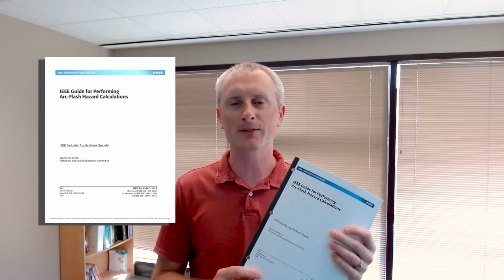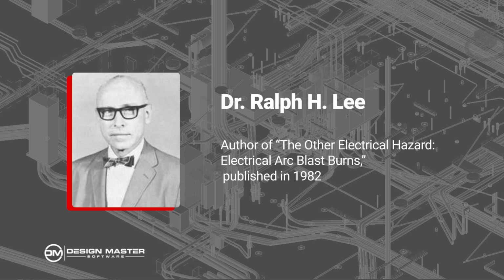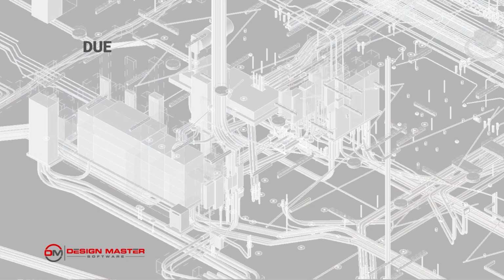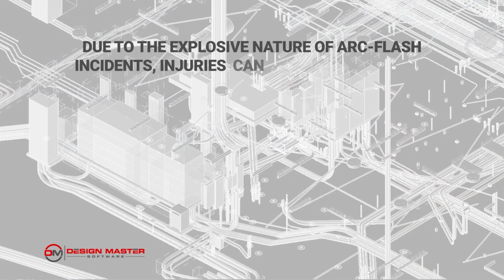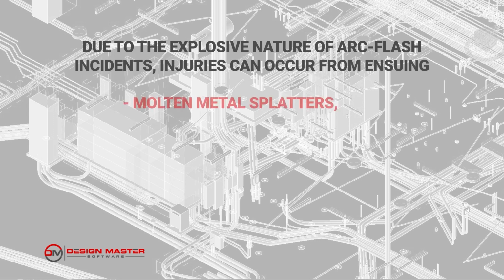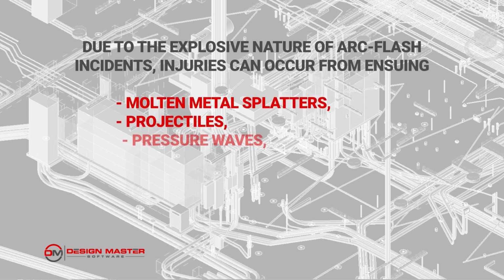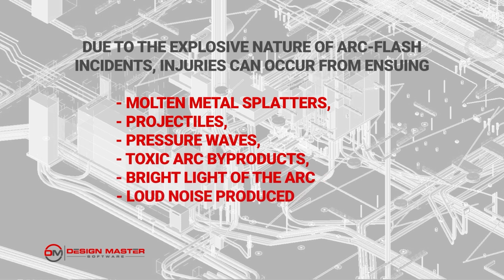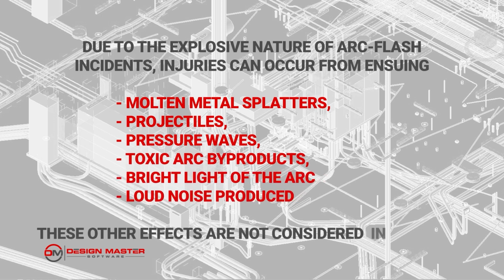Arc-Flash Reality Check: What Engineers Should Know - Episode 2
Welcome to the latest in the Electrical Building Design Show series. In today’s video, your host and Design Master Software President, David Robison, demystifies arc-flash calculations, an important topic in electrical engineering and something that’s now being requested earlier in the design process.